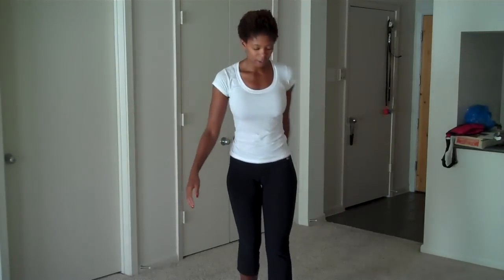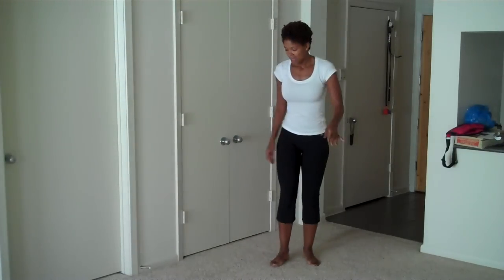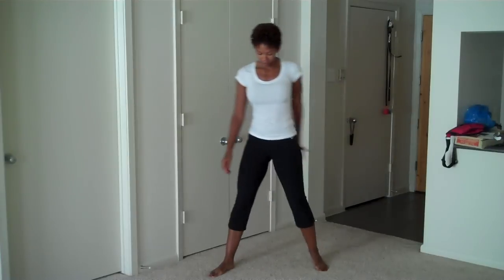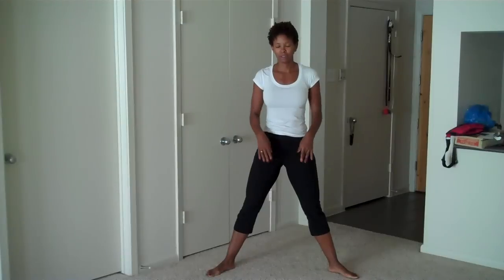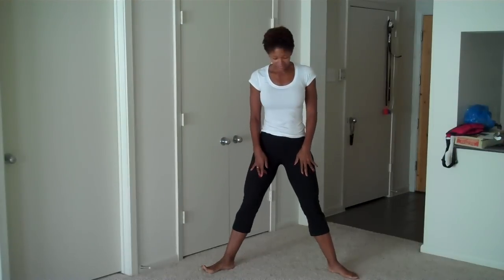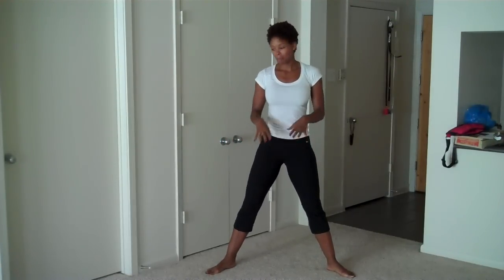Get Fit Fit: Sumo Squat Sumo Tuck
This week's Get Fit Fit is a tough but fun one. You can pretend you're a ninja or just an all around bad-ass.

You'll work your lower body and heart (aka cardio).

You don;t have to make all the noise I do even though making noise makes it more fun.

Aim to do 8 reps and build up to 15 in a row. Try to do this a few times throughout the day

Best,
Whitnee

Act Fit, Eat Smart, Be Well